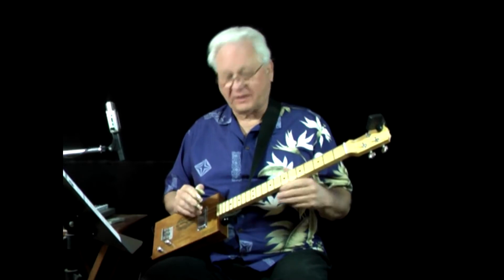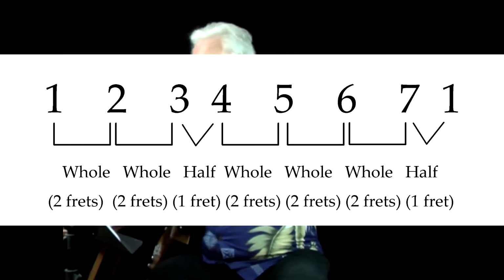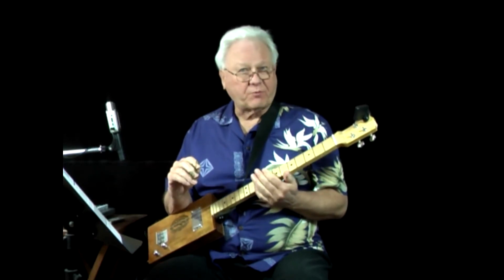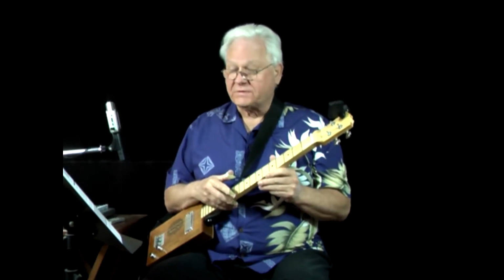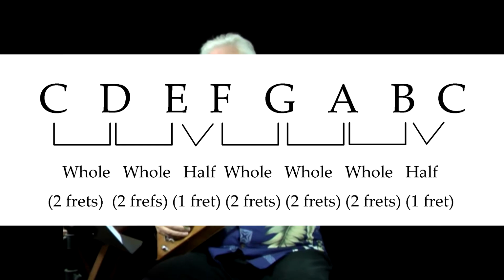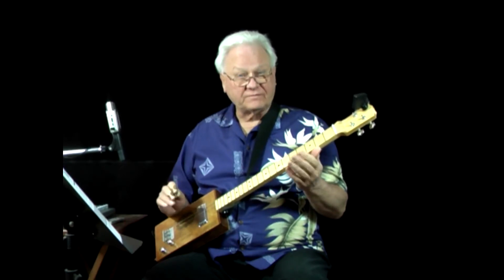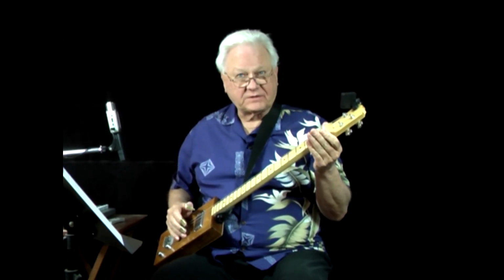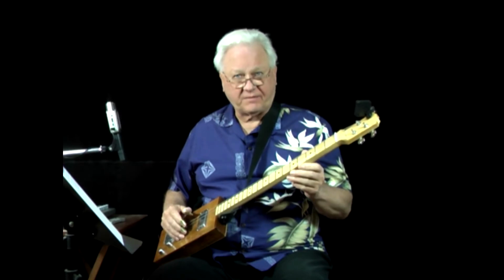How to Play the Cigar Box Guitar, Lesson #16: The Major Scale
For more information about this book and to see a preview